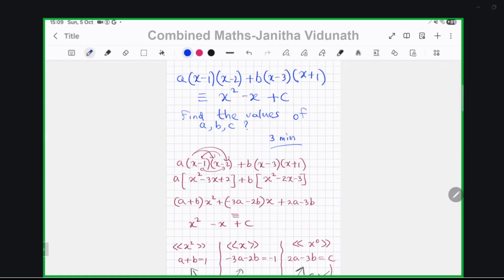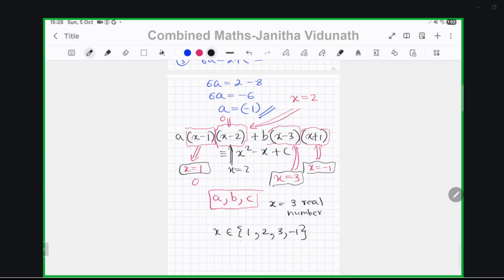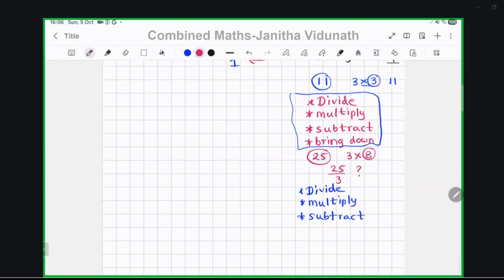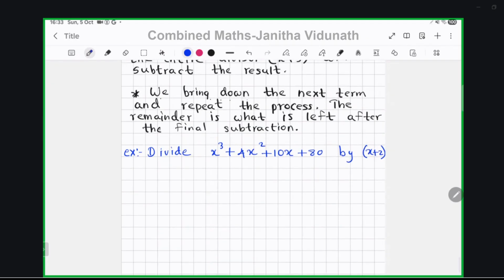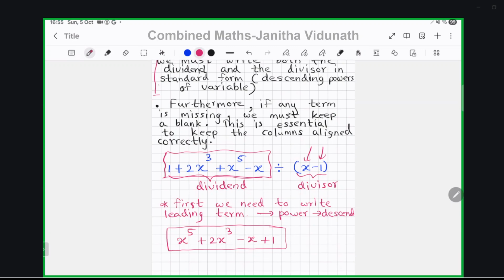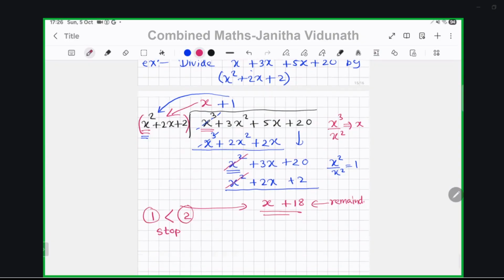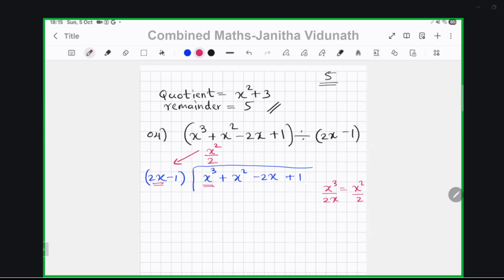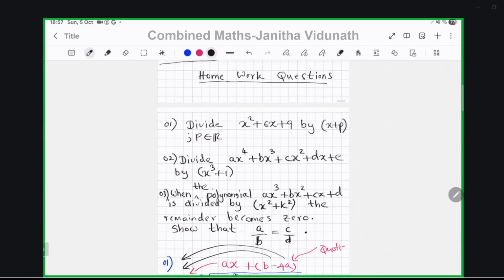Polynomials - Day 2 | 2027 A/L Combined Maths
Welcome to Day 2 of our series on Polynomials for the 2027 A/L Combined Maths syllabus!
We will cover two main topics:
1. Finding Unknown Coefficients:
Learn the two most effective methods to solve for unknown variables  in polynomial identities.
Method 1: Equating Coefficients: We'll expand the expressions and match the coefficients for each power of x.
Method 2: Substitution: Discover how to strategically substitute values for x to simplify the equations and find the unknowns quickly.
2. Polynomial Long Division:
We'll start with a simple analogy to numerical long division to build a strong foundation.
A step-by-step guide on the long division process for polynomials: Divide, Multiply, Subtract, and Bring Down.
Important rules to remember, such as arranging polynomials in descending order of power and what to do with missing terms.
We will work through multiple examples, from basic to advanced, to ensure you can confidently find the quotient and remainder in any situation.
This lesson is packed with examples and clear explanations to help you ace your exams.
Have questions? Drop them in the COMMENTS section below, and I'll do my best to answer them!